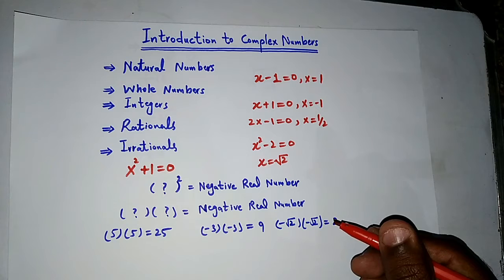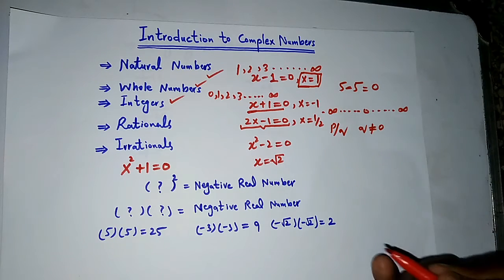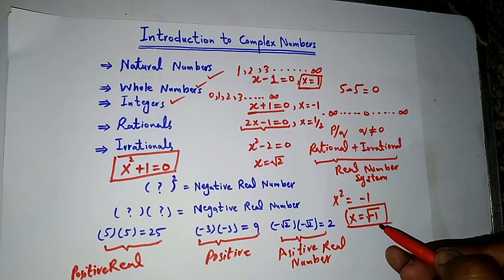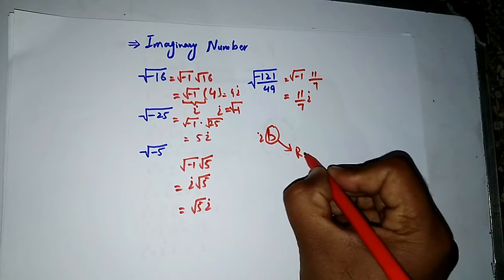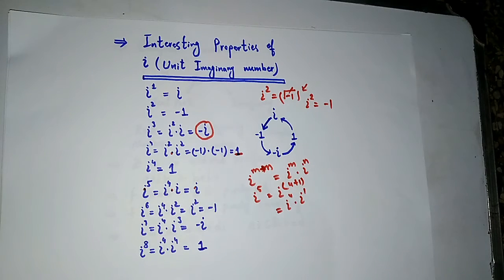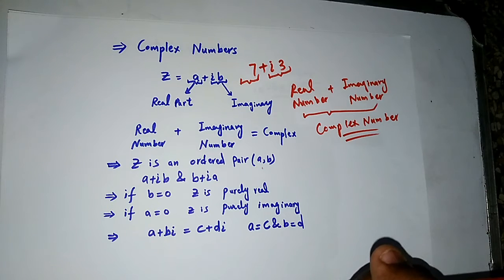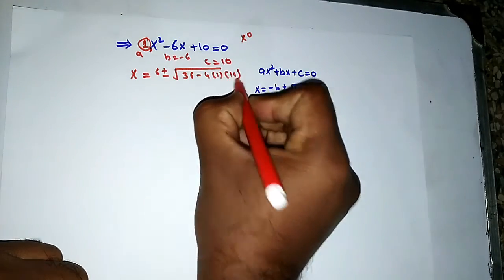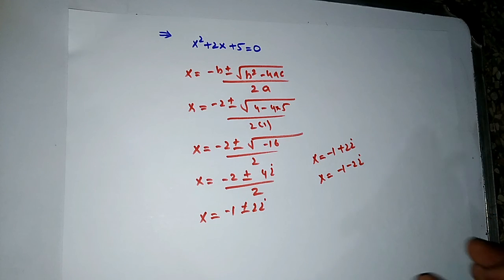Introduction to complex numbers by muhammad javed | Number System | MATH tutor | lesson#6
Introduction to complex numbers by Muhammad Javed  | Number System | Lesson#6